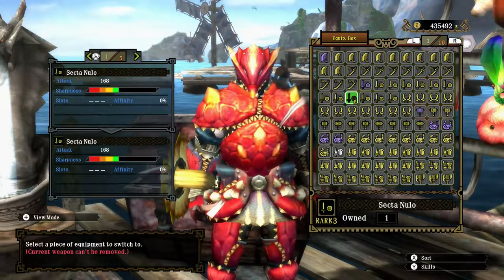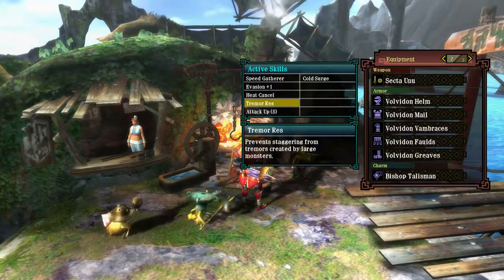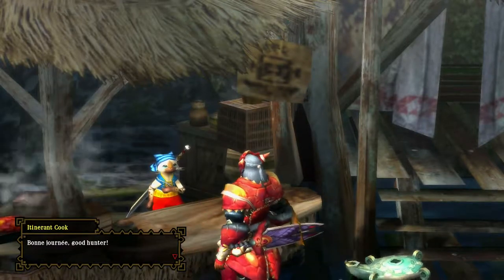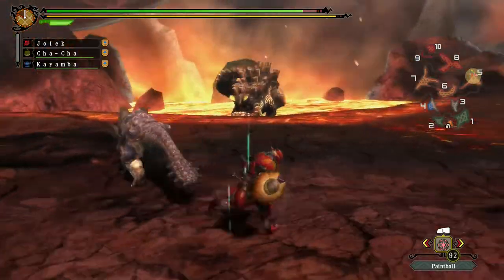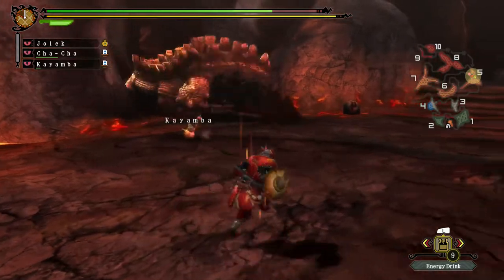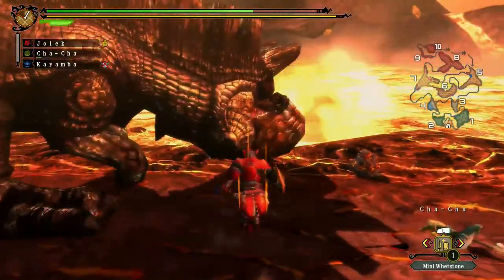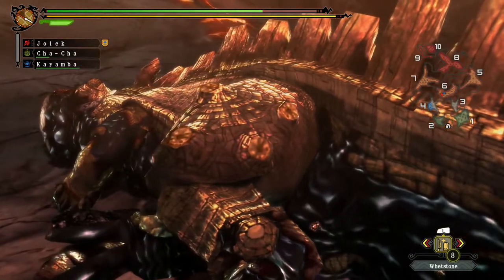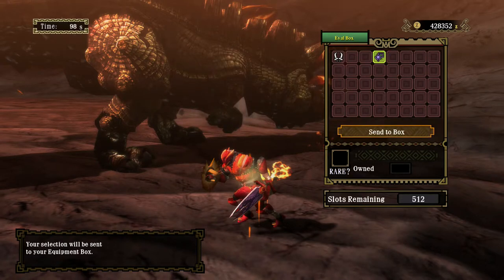MH3U - EP274 - The Volcano's Fury (Secta Unu)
This time I will be using the Secta Unu from the Sword and Shield weapon class with which I will hunt another Uragaan in "The Volcano's Fury".